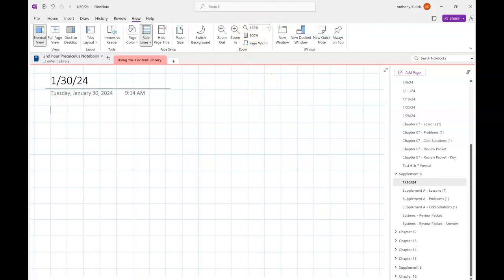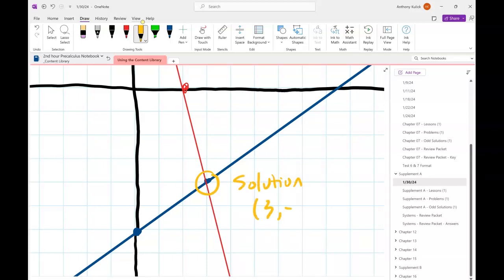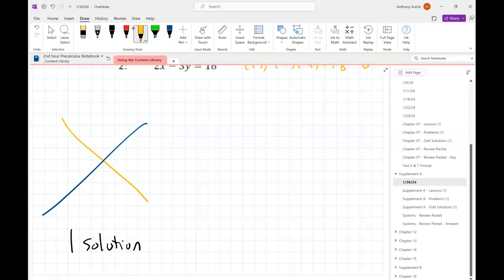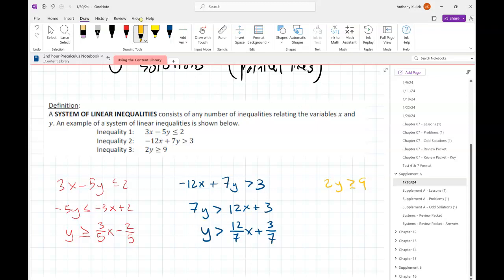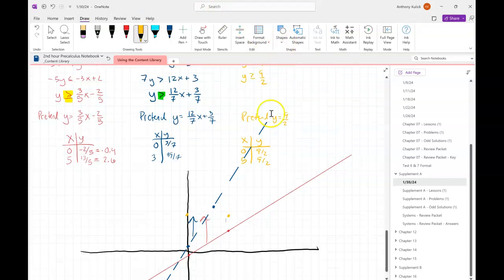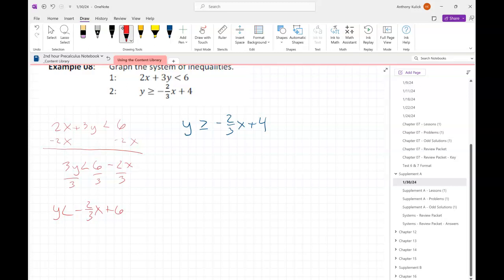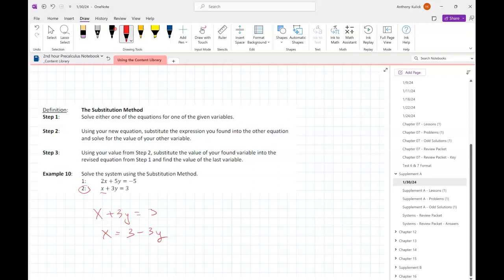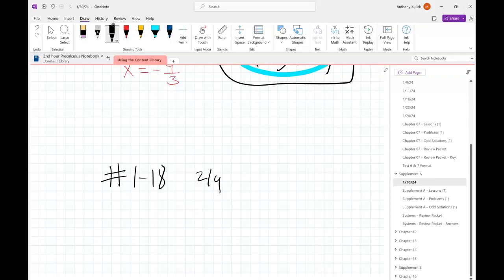1/30/24 TPC - 2nd hour